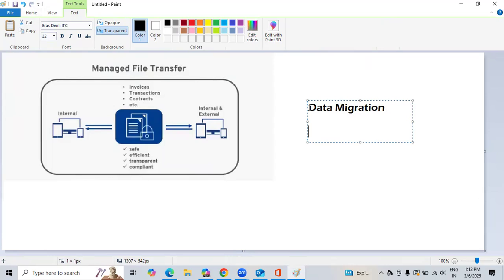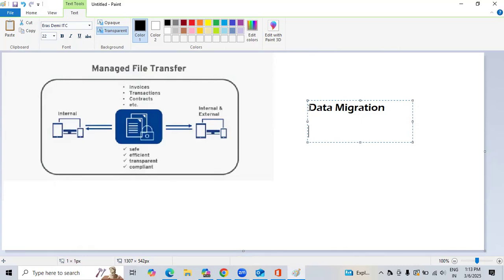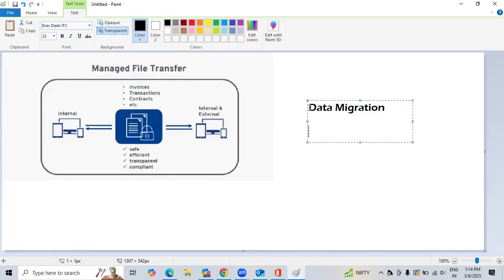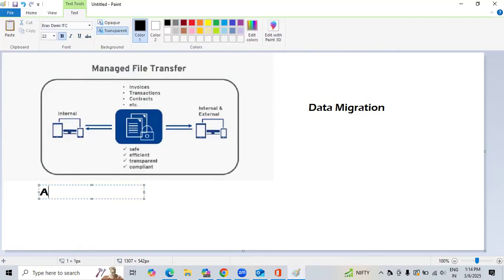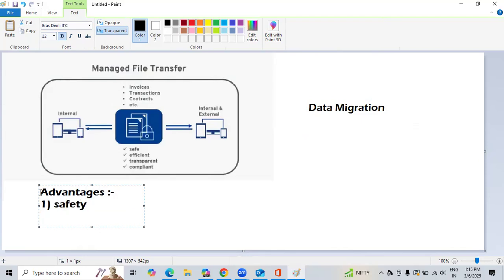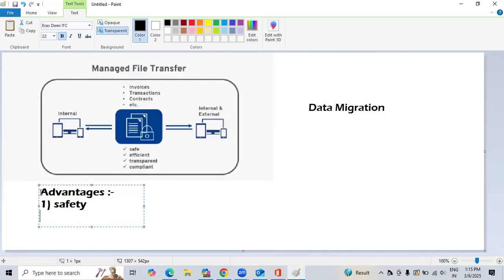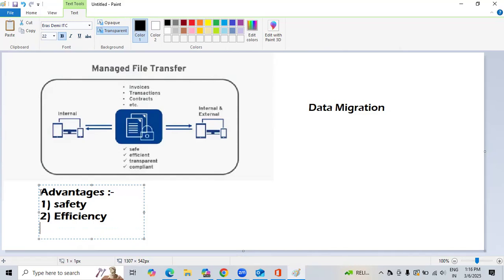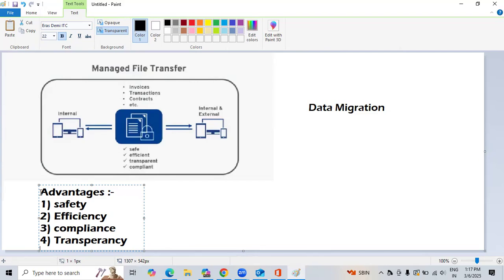Managed File Transfer - MFT | Data Migration | Migration analyst